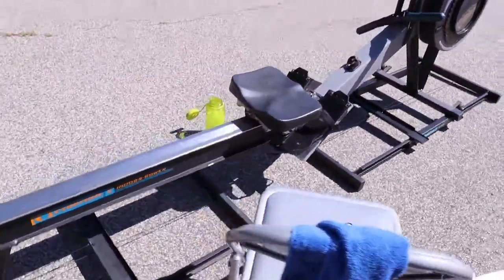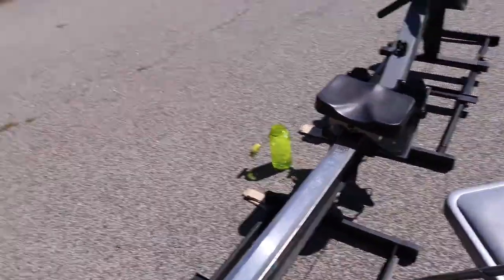Tips For Rowing UT2 Steady State | Rowing at 38 Vlog #7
My name is Travis. Fifteen years ago I was a pretty fast rower, then life happened. Now I'm 38, father to a 3 year old, and starting a new career. I've spent 12 years as a professional rowing coach helping athletes unlock their potential.

A year ago I was 204 lbs and struggling with numerous health issues. Now I'm at 172 lbs and much healthier, but the struggle is real and I'm taking it one day at a time. Target weight is 150 lbs  (I'm 5'8") while eating as much as I want, when I want.

This vlog will chronicle my training and my return to a healthy and fit lifestyle. I hope that by sharing my experience and insights, you may find it easier to achieve success on your own journey. It'll also help keep me accountable :)